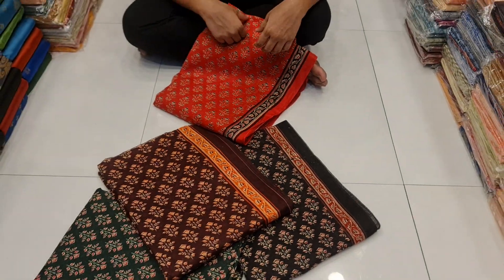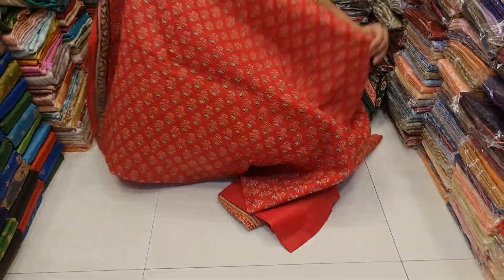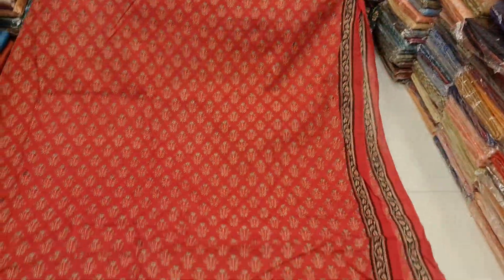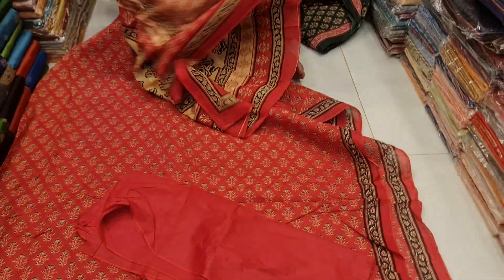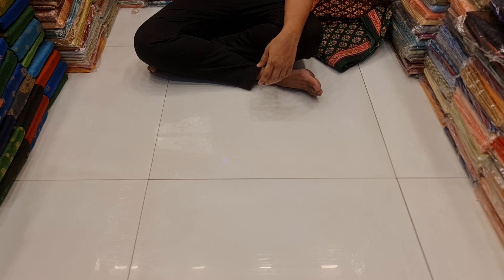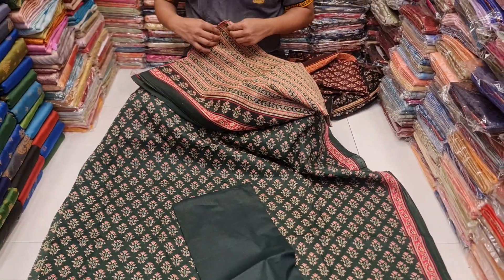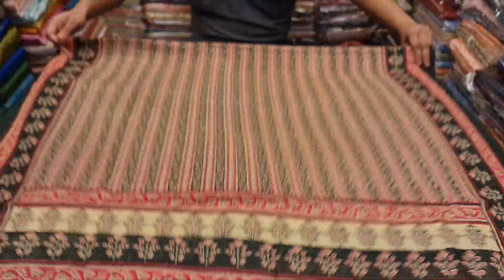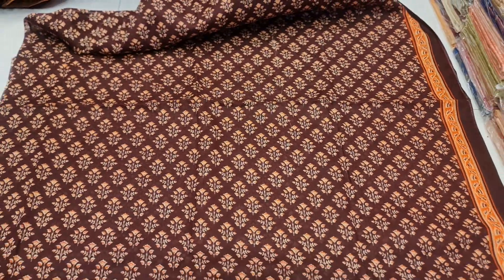so beautiful Patel brothers cotton three-pis collection only price 550 tk